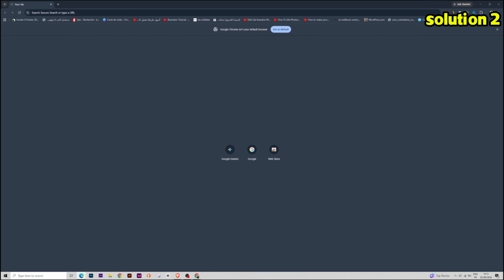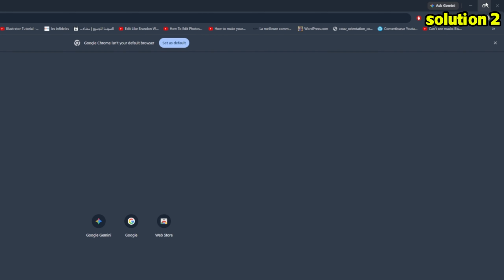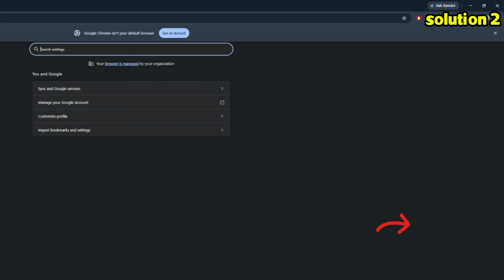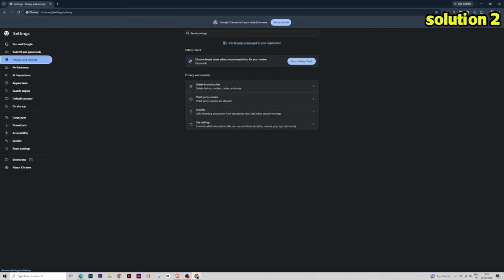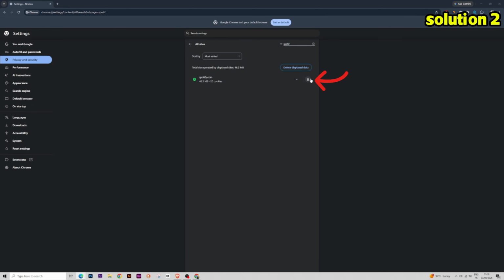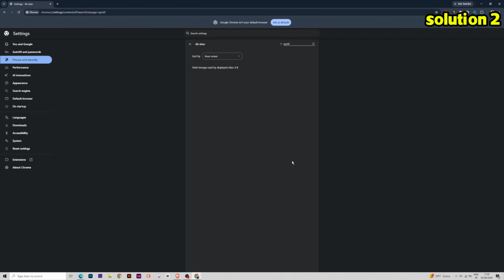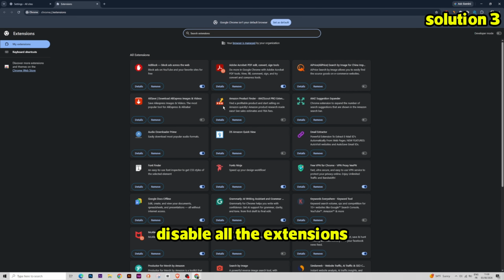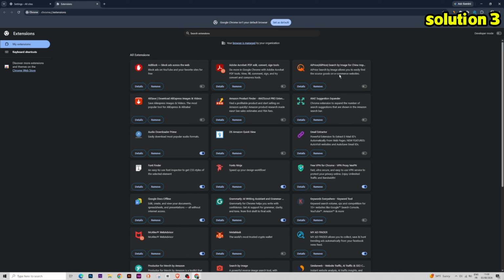Fix “Can’t Play This Right Now” Error in Spotify (2026 Fix)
Are you getting the “Can’t Play This Right Now” error in Spotify? Don’t worry — in this video, I’ll show you how to fix the Spotify playback error quickly and easily.

This tutorial helps solve:

Spotify can’t play this right now error
Spotify not playing songs
Spotify playback device problem
Spotify app not working
Audio output or sound driver issues
Follow the steps carefully to restore normal playback and enjoy your music again.